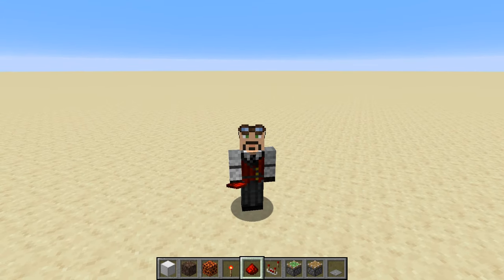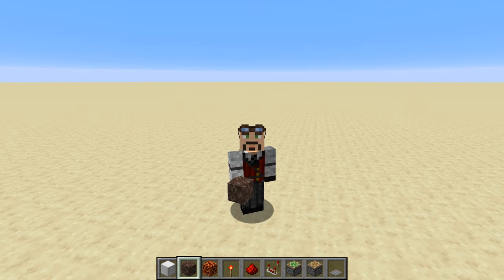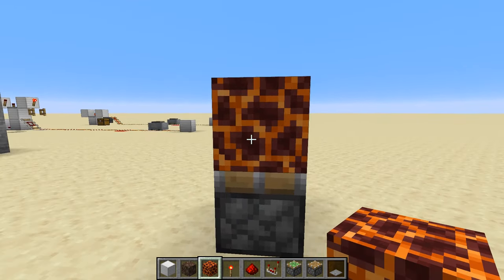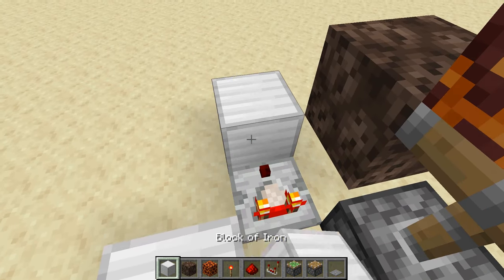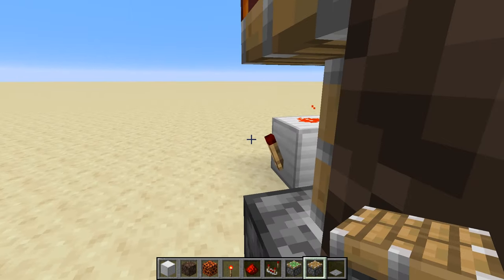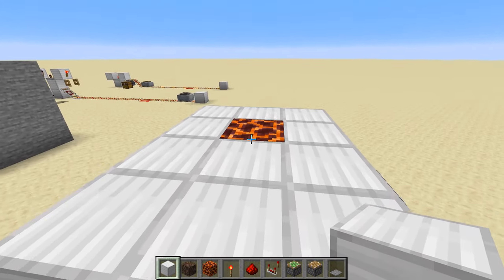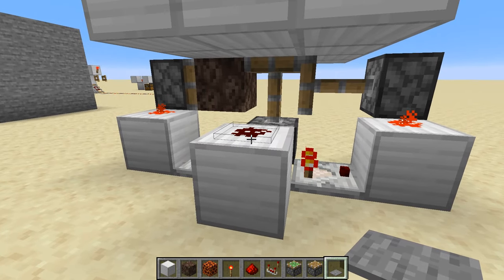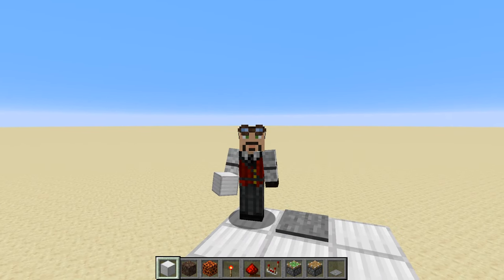WORKS IN 1.18.1 CONFIRMED! - How to build BLOCK SWAPPER!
Check out the verification video where I show this as WORKING in 1.15.1!

In this video I show you how to make a block swapper!